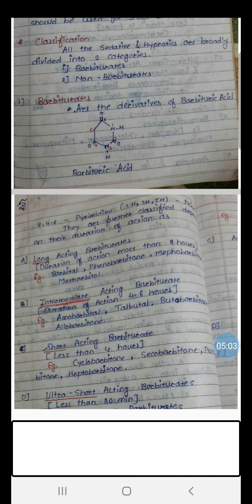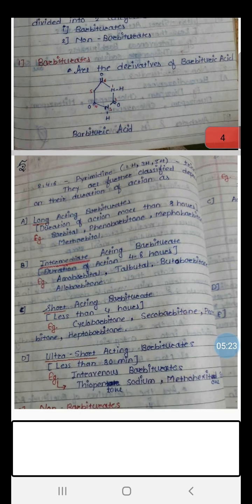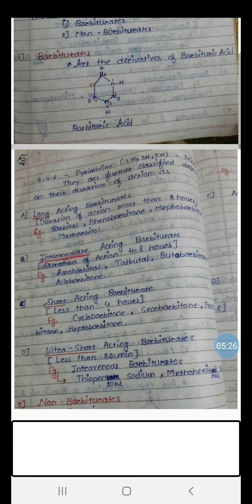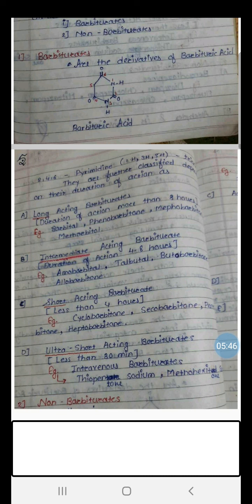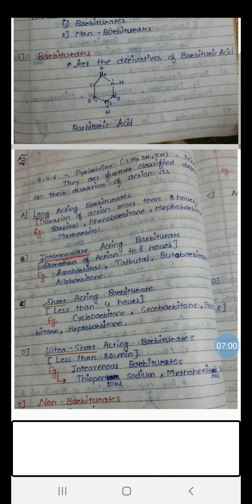PC2 Sedatives and Hypnotics 3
Mr Sanjay Runwal